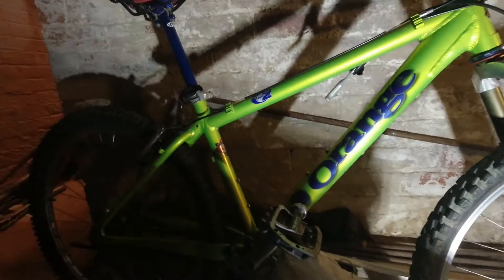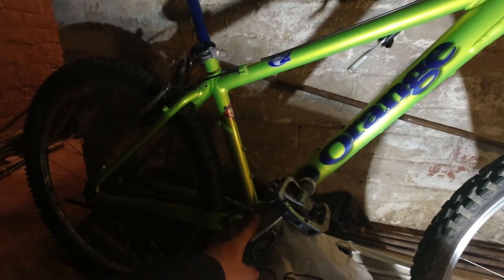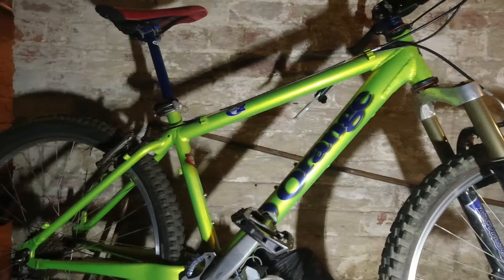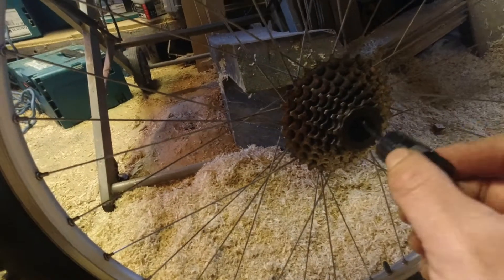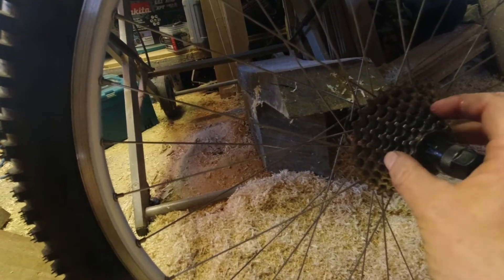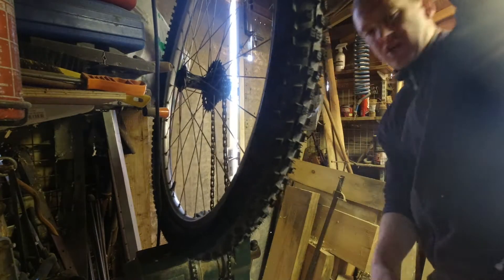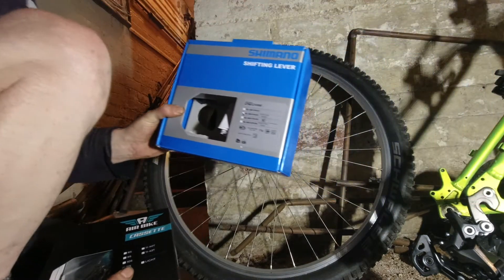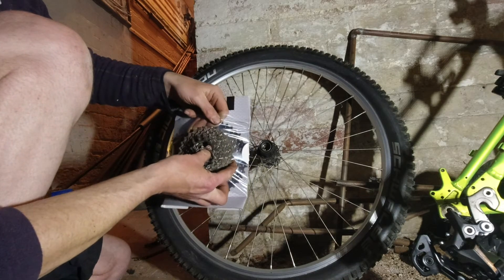Can I Convert my Orange Evo2 Retro 90's Mountain Bike from 3x8 to 1x11 Speed?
Welcome to my conversion attempt from a 3x8 speed retro drivetrain to all new 1x11 speed.

So it's not quite a how to video but a can it be done video.  I wished id filmed it somewhere other than the basement since lighting wasn't great.

Wera Screwdriver set I use
Victorinox pocket Knife I use everyday

Camera Gear
Action Camera I use Osmo Action
Ulanzi Small Rig Case for DJI Osmo Action
Ulanzi Tripod
Panasonic GX880 Camera
Integral Micro SD card
Pgytech DJI Osmo Action zip case
DJI Action 2 Camera